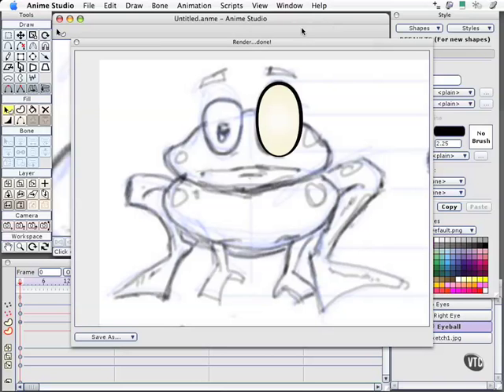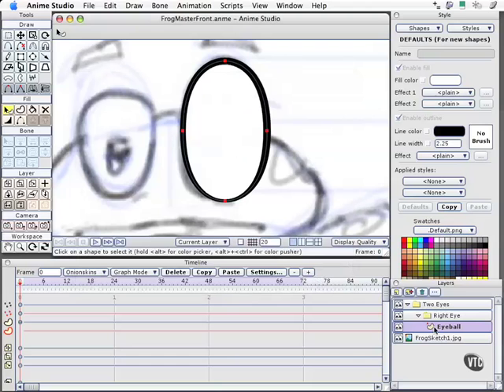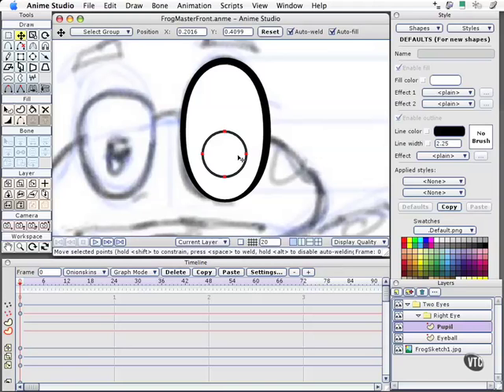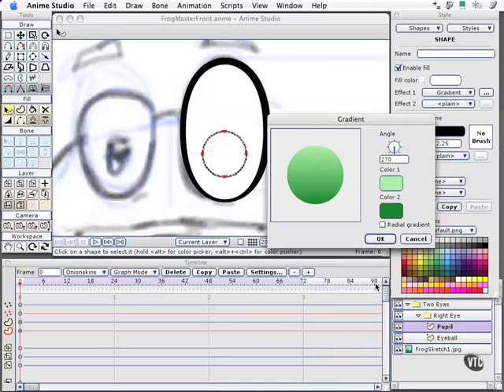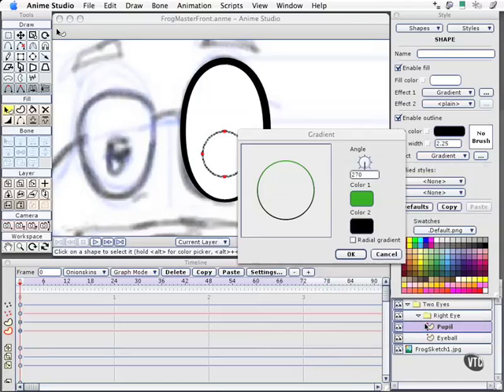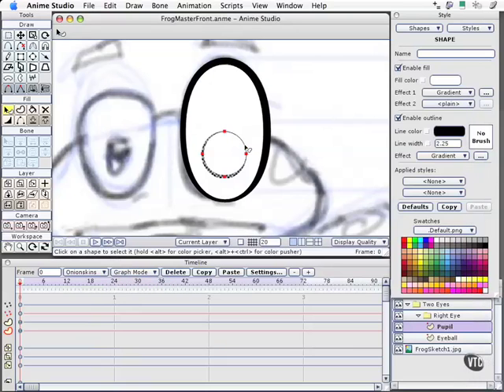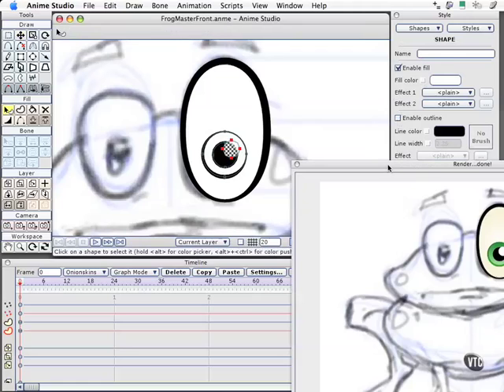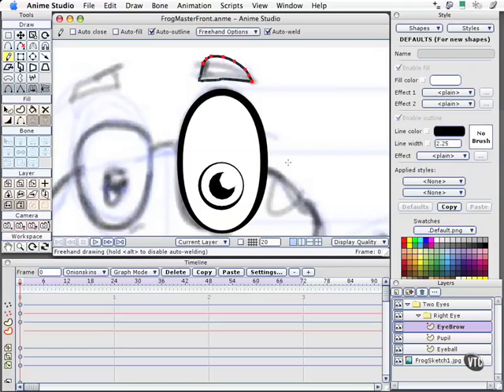10 05. Eye Construction pt. 1-Anime Studio Pro Tutorial